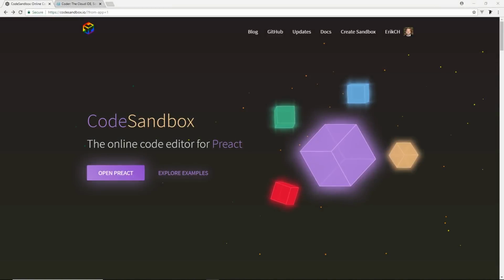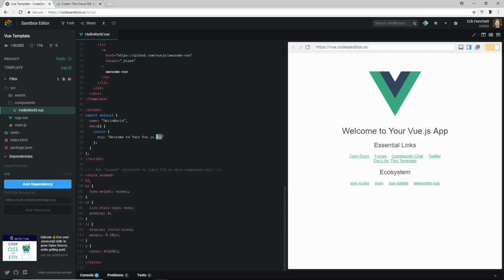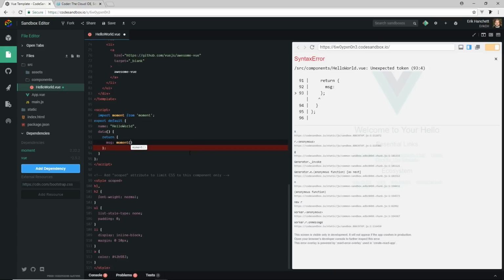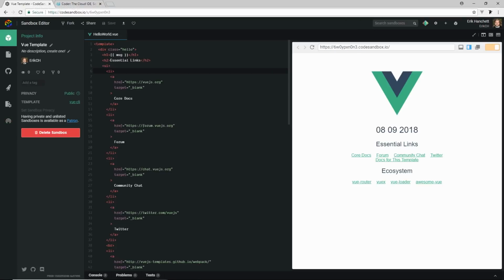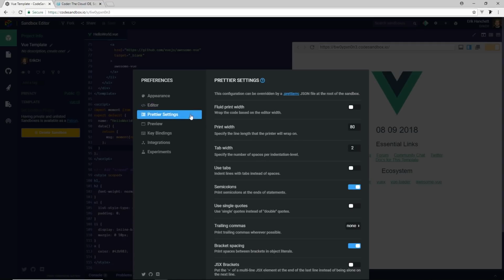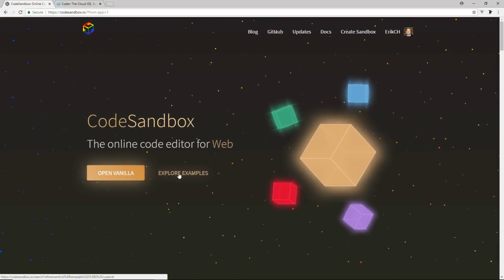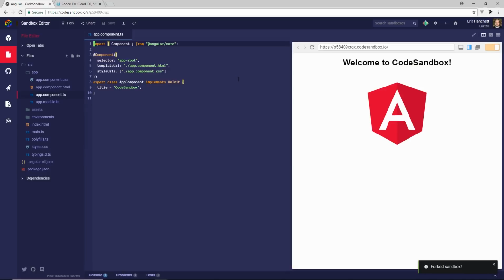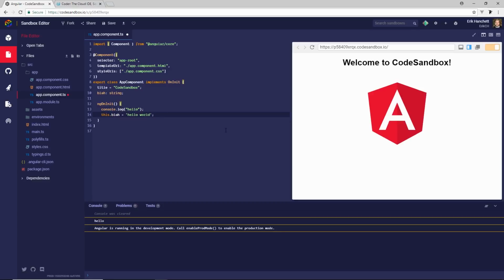What The Heck Is A Code Sandbox? And Why Should I Care?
In this video I look at codesandbox.io. This is a way you can create quick templates to do programming. I do a review of the website and some feature it has!

Links